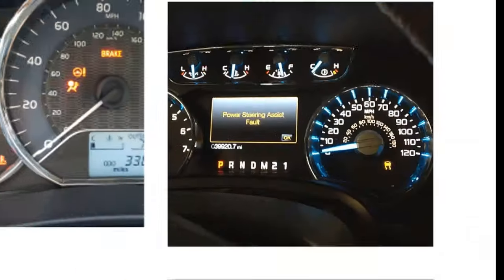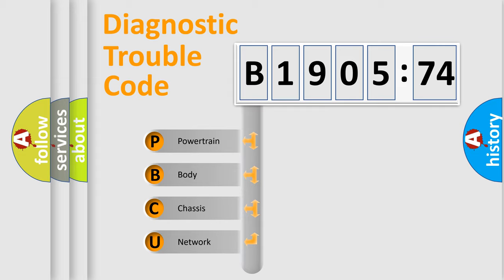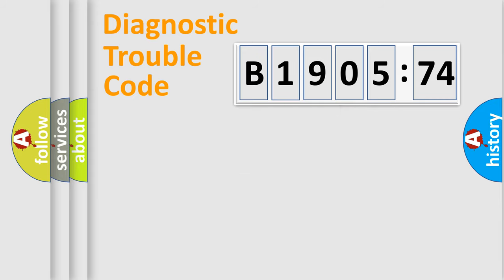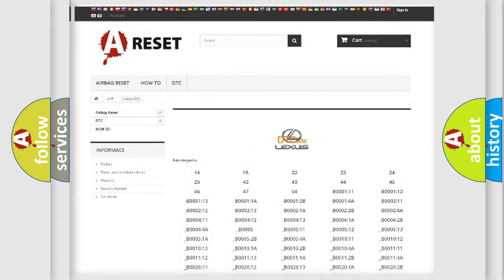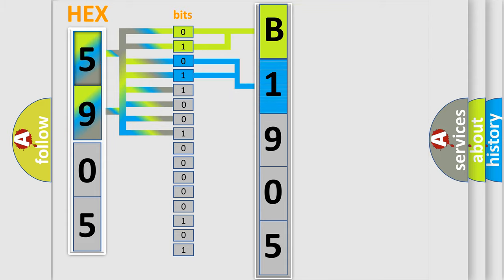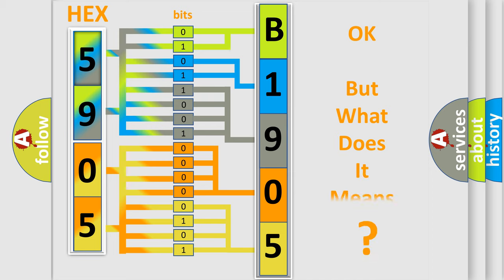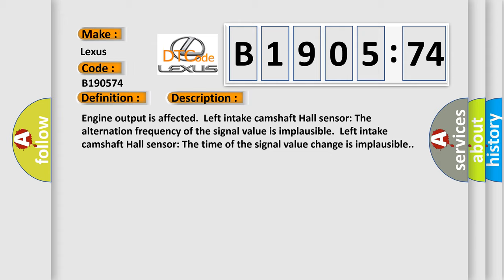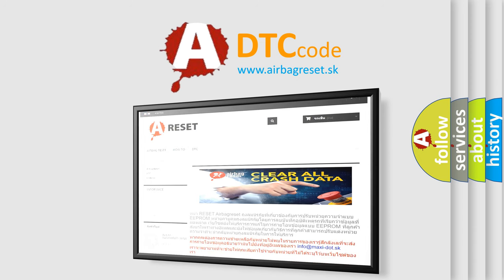DTC Lexus B1905-74 Short Explanation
Contents:
0:21 Basic DTC analysis according to OBD2 protocol standard.
1:48 Insight into programming
2:58 A diagnostically understandable description of the Diagnostic Trouble Code
3:05 Basic error definition

Make:
Lexus
Code:
B1905 74
Definition:
Intake Camshaft Hall Sensor (Left Bank)
Description:
Engine output is affected.Left intake camshaft Hall sensor: The alternation frequency of the signal value is implausible.Left intake camshaft Hall sensor: The time of the signal value change is implausible.
Cause:
Left intake camshaft Hall sensor
Failure Type:
Actuator Slipping